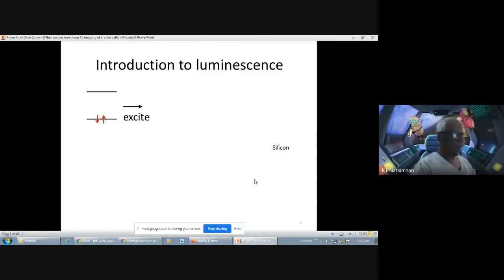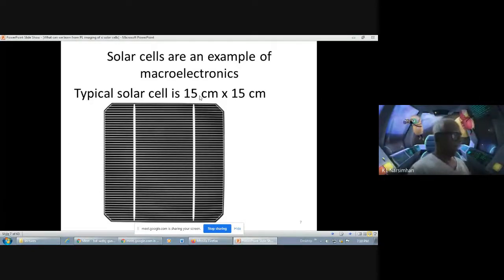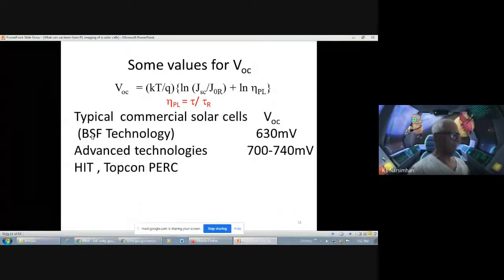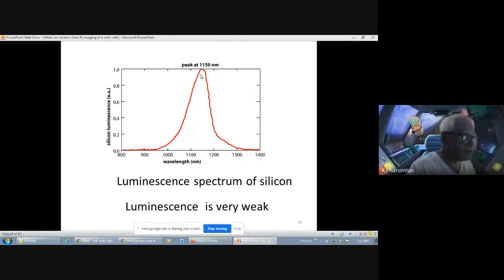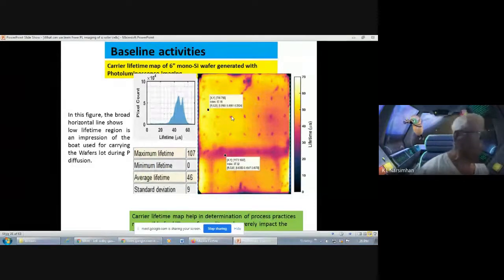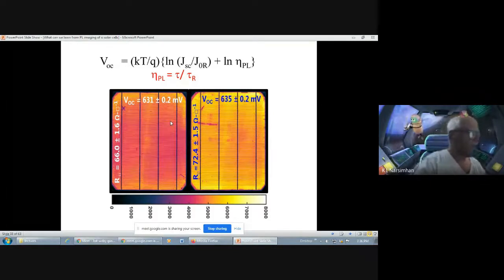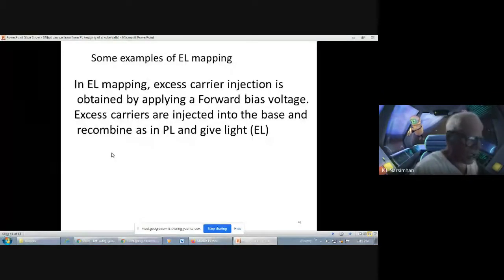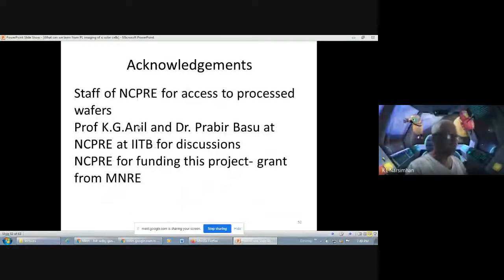21st webinar ROWS 2021 by PROF. K L NARASIMHAN ,TIFR, Mumbai, India.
Resource Person:
PROF. K L NARASIMHAN, TIFR, Mumbai, India.

Topic: What can we learn from Photoluminescence Imaging?